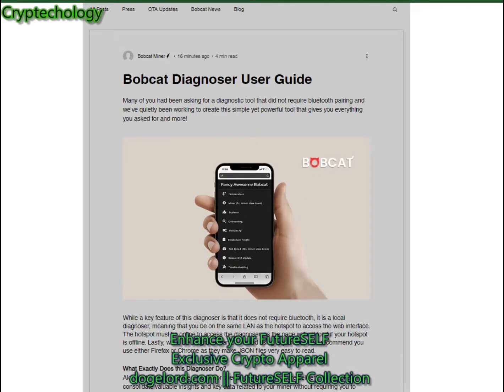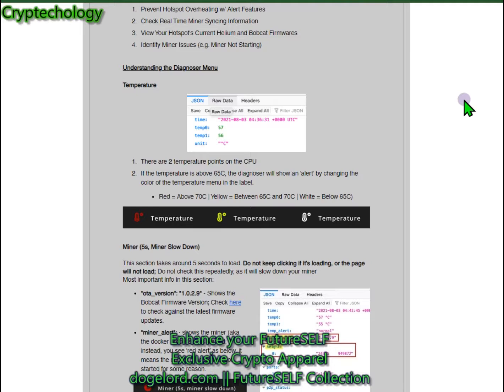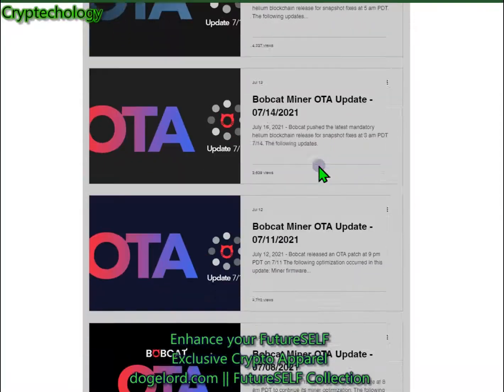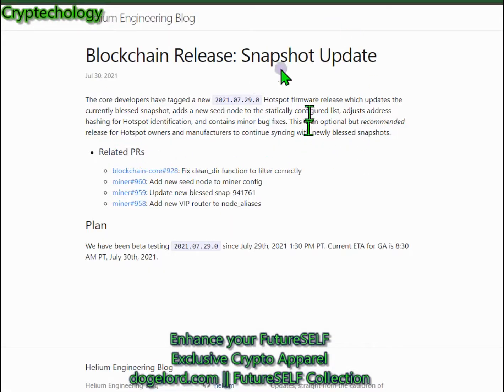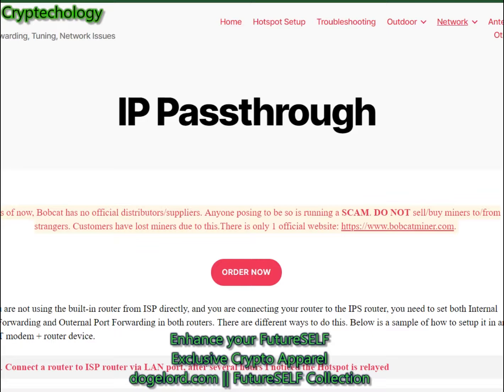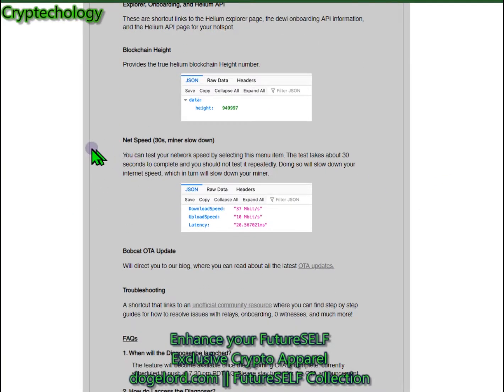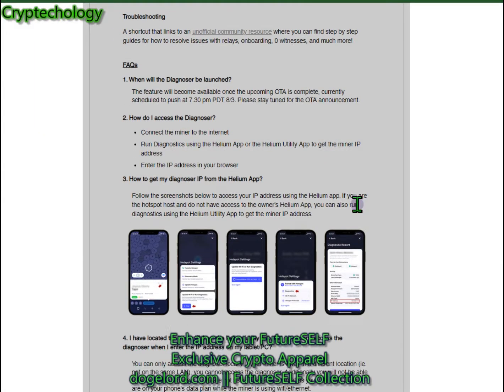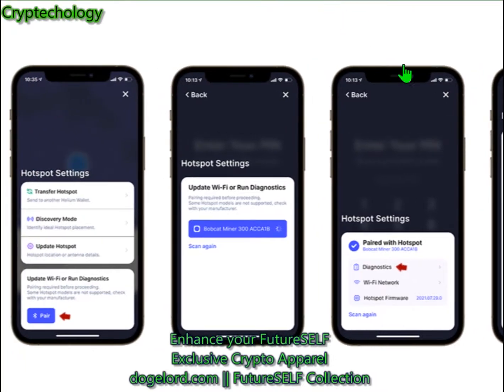BOBCAT Miner_ Exclusive NEWS! || Helium Ecosystem Updates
Whats up , This is Simon, your Helium G, providing you with exclusive content that keeps you in the KNOW with the Helium Ecosystem. We are here deploying the IoT Network of the Future! Lets Level up and Enhance our FutureSELF with Preventative Data Solutions.

if you own a Helium Hotspots, Bobcat300 Miner, than you will enjoy this new update!

CongratS to the Helium Blockchain for 100,000 Helium Hotspots on the network. We are Building the IoT Network of the FUTURE!.

All the hardwork, dedication and collaboration by the Helium community, shows how organic beginnings becomes a foundation that can support for Generations to come.

FutureSELF is building a Legacy and you can be part of our mission by rocking the hottest apparel that symbolizes the journey to a BETTER Tomorrow.

Enhance your FutureSELF!

PSB Advanced Technology
"Bridge the Gap between Crypto & You!"

Helium Power User || Helium Consultant Services || Patron Alliance Member

Use the links above for Exclusive Crypto Apparel; Crypto Mining Equipment and more!

Become a HOST to our FutureSPOT!